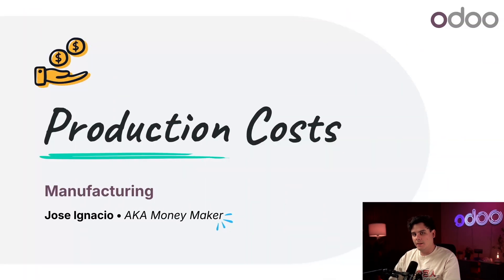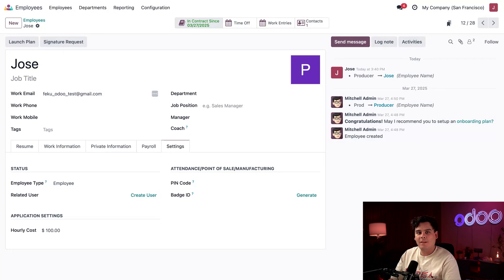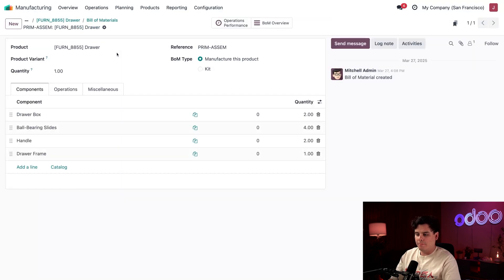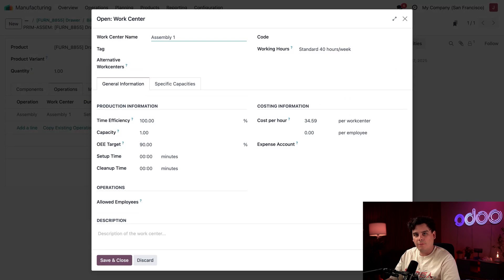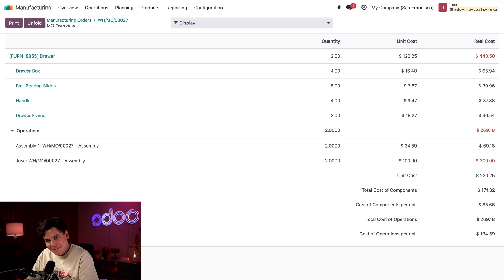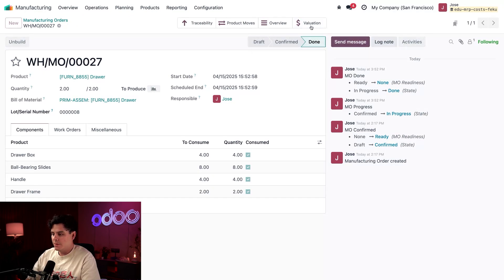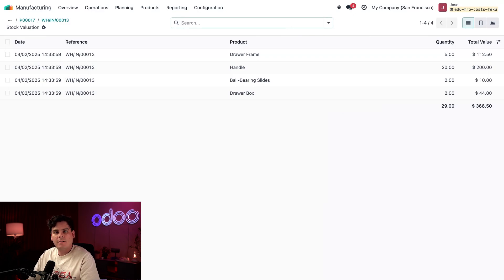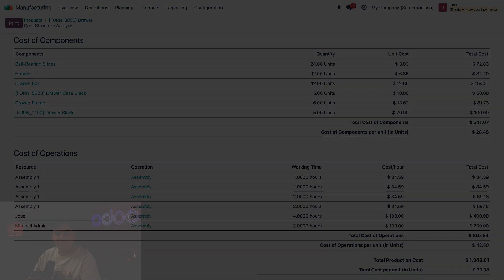Production Costs | Odoo MRP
In this video, learn how to track production costs in the Manufacturing app!

0:00 Introduction
0:43 Set Employee Labor Costs
1:29 Configure Product Costing & Inventory Valuation
3:16 Set Operation Duration on BoM
3:44 Add Work Center Operating Costs
4:32 Create and Process a Manufacturing Order
5:20  Production Cost Breakdown (BoM Overview)
6:42 Procurement Cost: Inventory Valuation
8:48 Update Product Cost from BoM
9:39 - Cost Analysis
9:57 - Conclusion